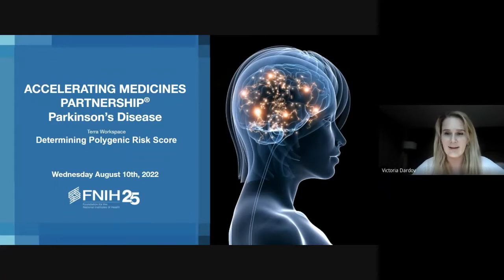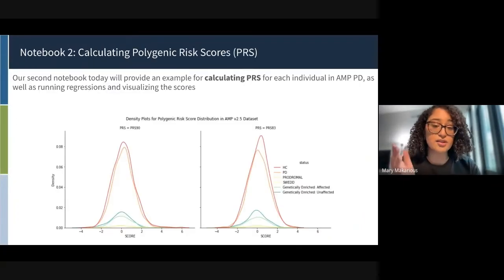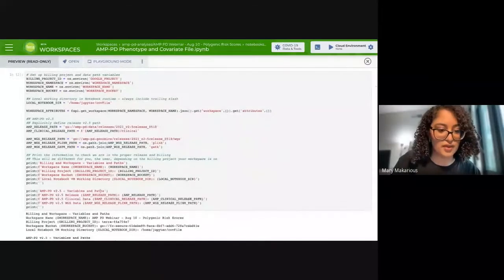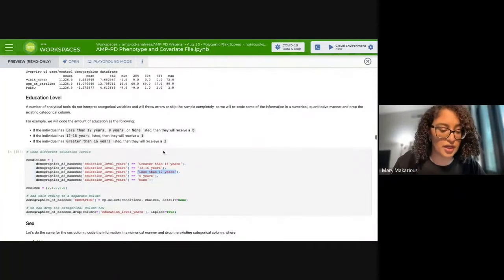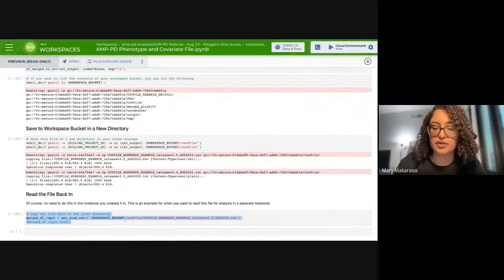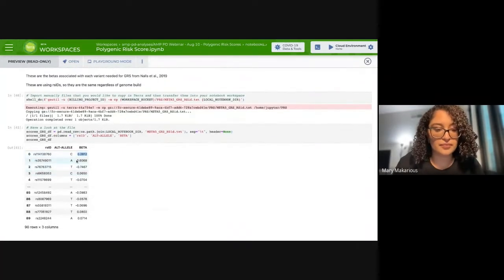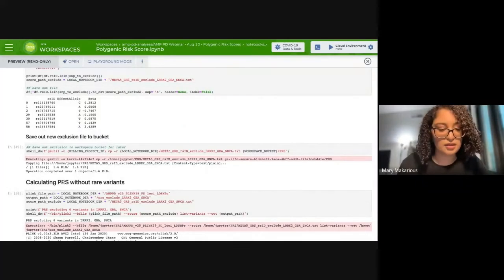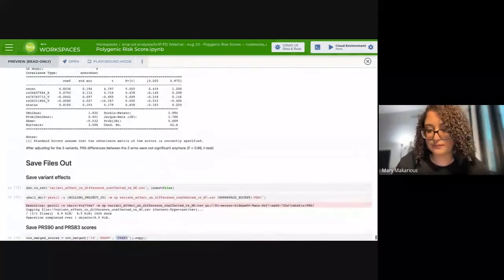Terra Workspaces Webinar: Determining Polygenic Risk Score